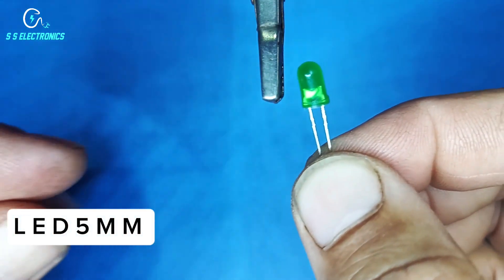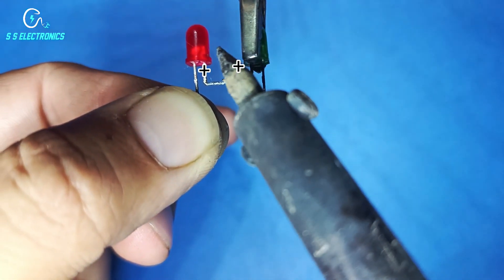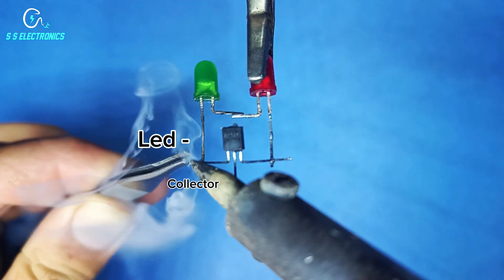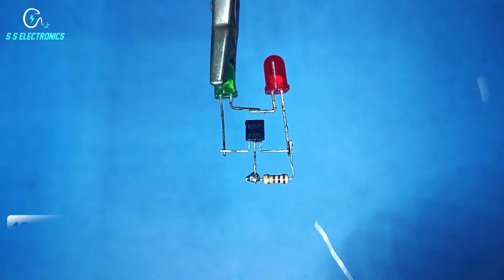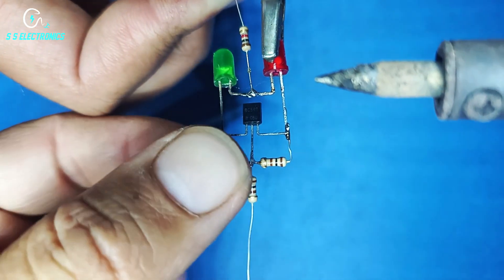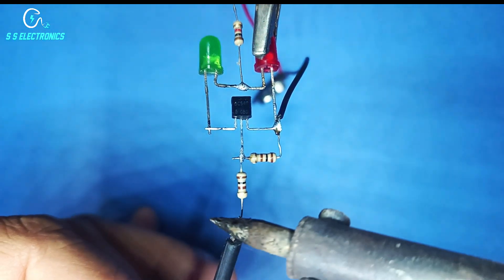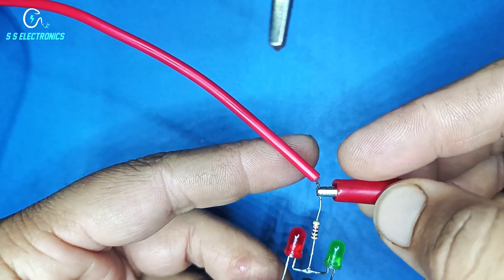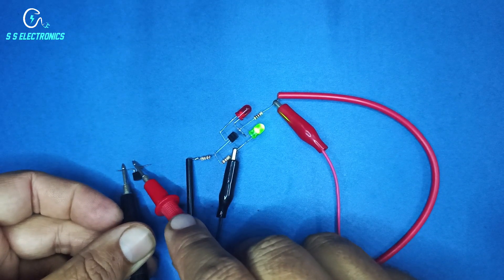All Components Tester | Make Universal Electronics Components Tester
smd
bc547 transistor
transistor tester
arduino electronics components tester
diy electronics components tester
how to make electronics components tester
tester
projects with arduino
component tester
electronics components tester
symbol tech components tester
make all component tester using bc547
how to make a capacitor tester